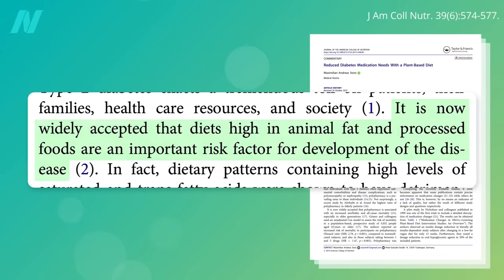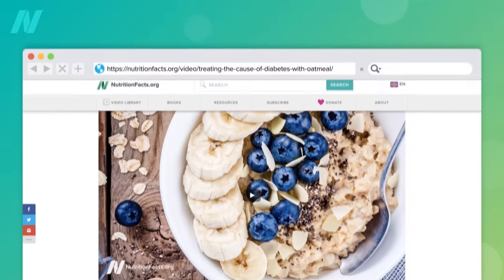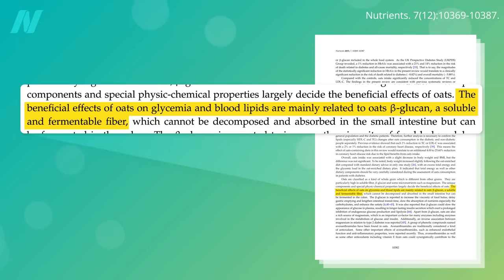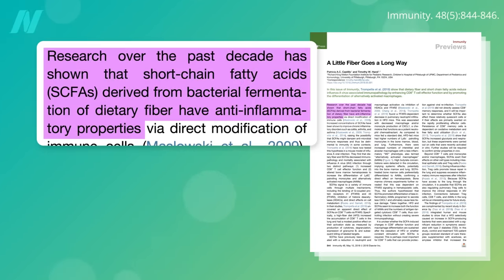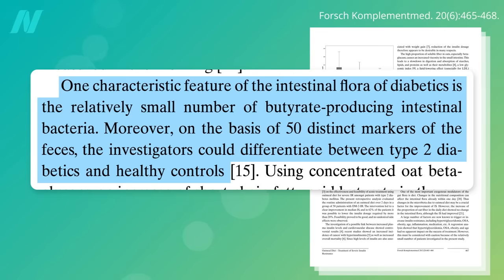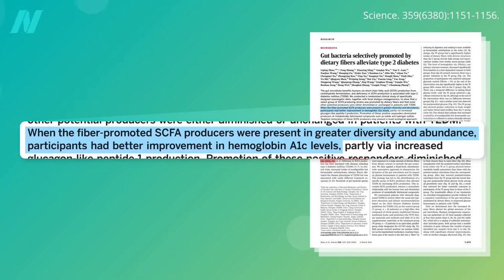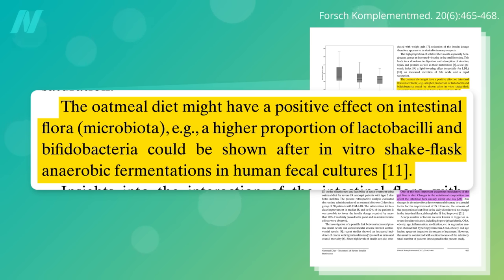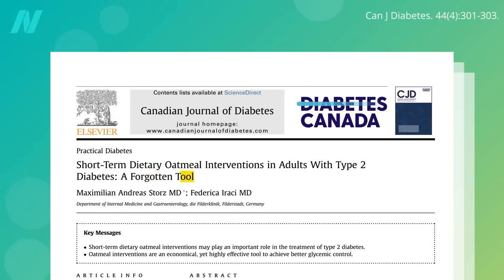How Does Oatmeal Help with Blood Sugars?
The effects of oatmeal on blood sugars – the prebiotic fiber in oats helps to explain why it can improve diabetic control.

This is the second video in a three-part series exploring oatmeal for diabetes treatment. If you missed the first one, see Is Oatmeal Good for People with Diabetes? and we will wrap up the series with Oatmeal Diet Put to the Test for Diabetes Treatment

Microbiome prebiotics also explain why Diabetics Should Take Their Pulses and the same with Benefits of a Macrobiotic Diet for Diabetes

Have a question about this video? and someone on the NutritionFacts.org team will try to answer it.

Want to get a list of links to all the scientific sources used in this video? You’ll also find a transcript and acknowledgements for the video, my blog and speaking tour schedule, and an easy way to search (by translated language even) through our videos spanning more than 2,000 health topics.